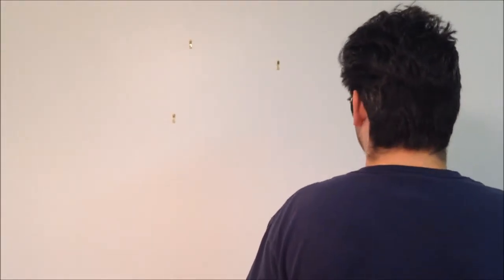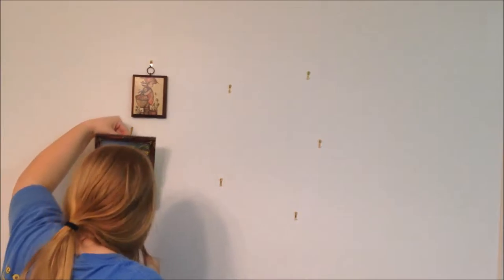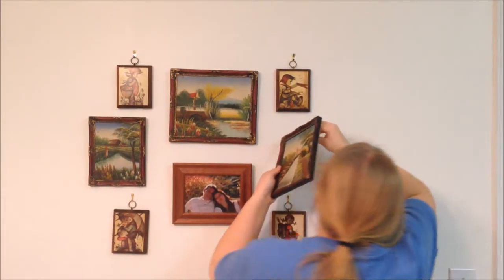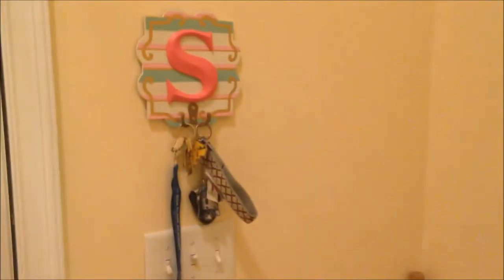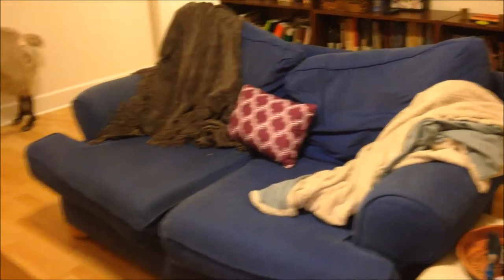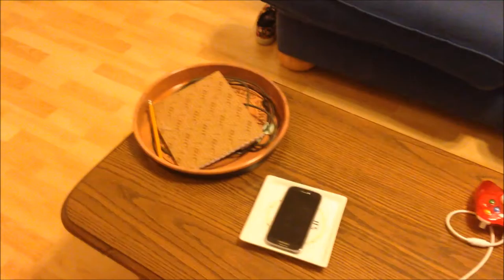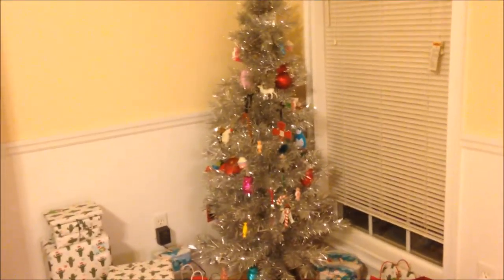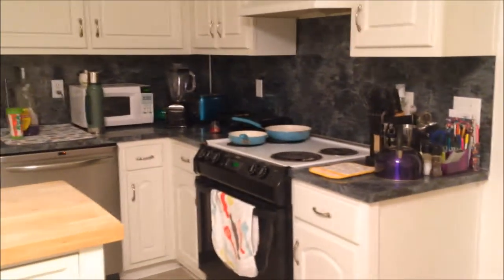12-22-16 Hanging Pictures and House Tour